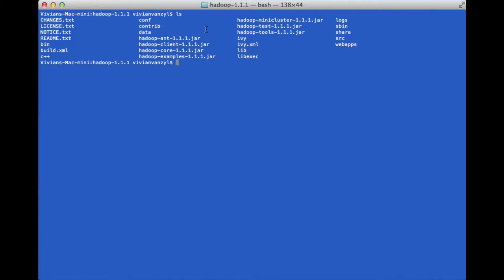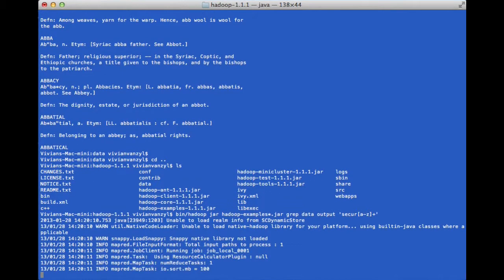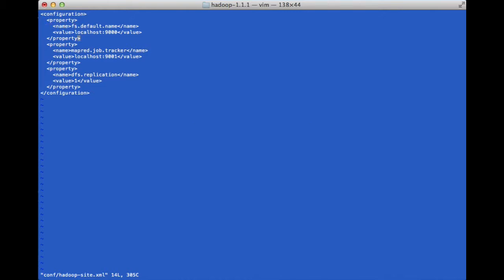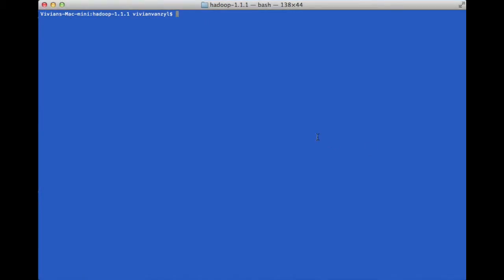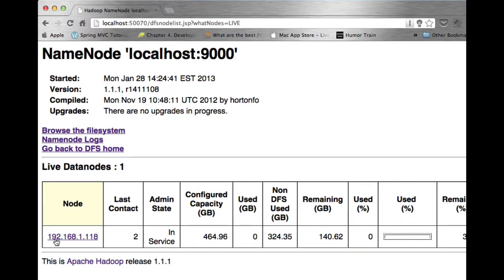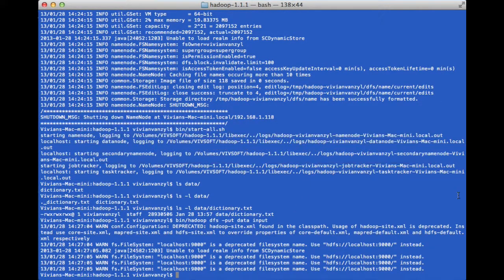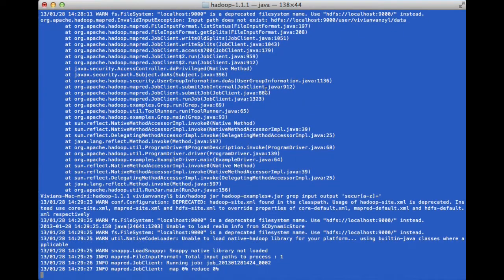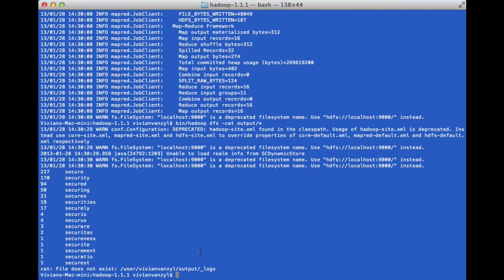Learning Hadoop VIV 1/3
A video I created while learning Hadoop. It deals with Hadoop in a single node cluster.